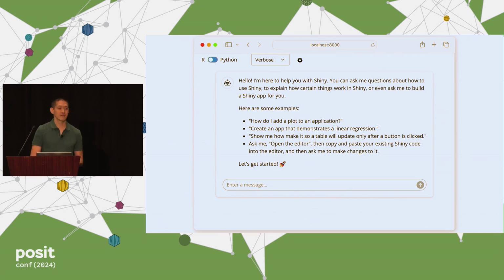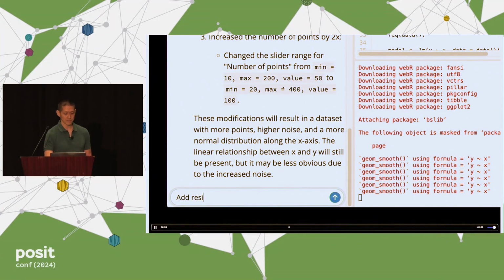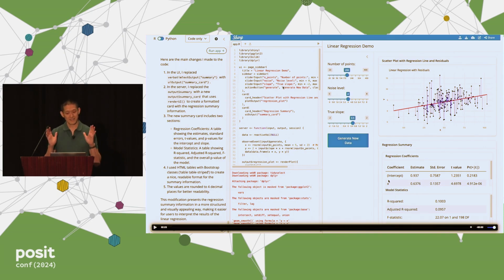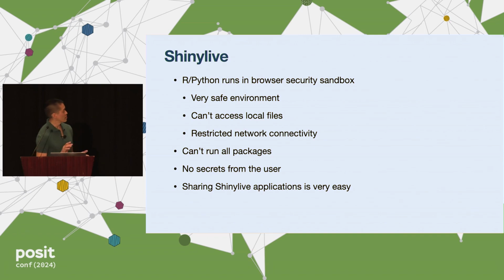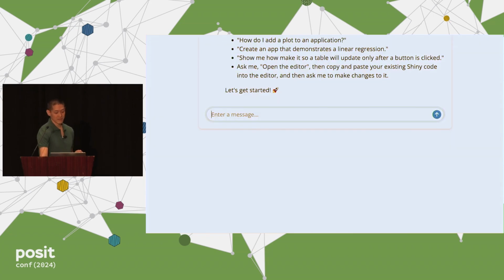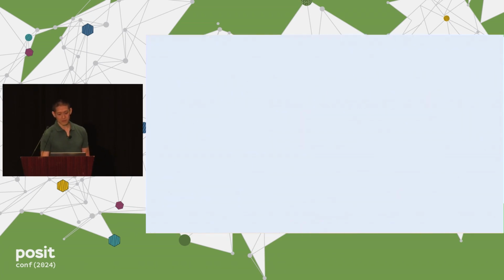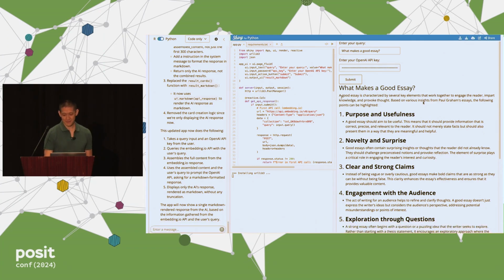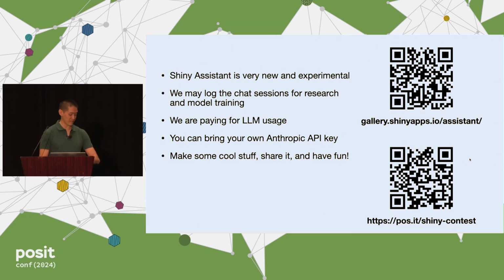Winston Chang - Building ML and AI apps with Shiny for Python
In the last few months, the best LLMs have taken a big step forward in their ability to help write code. We’ve been building a tool that uses an LLM to help you learn Shiny and build Shiny applications much faster than ever before.

 If you feel like you don’t have the time to invest in learning Shiny, this might change your mind. You’ll get up and running with Shiny in no time, and you’ll be able to learn from the AI as you go. If you already know Shiny, you’ll be able to dramatically accelerate your development process, and you’ll find yourself trying out new things that wouldn’t have been worth the effort before.

Talk by Winston Chang